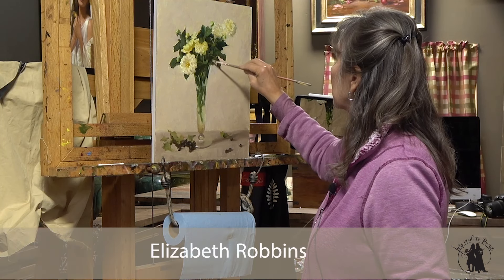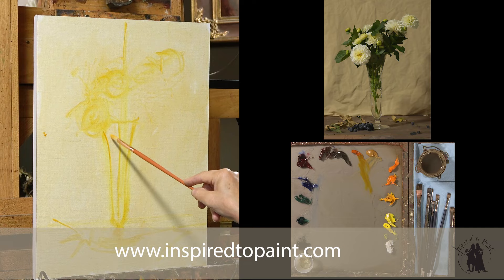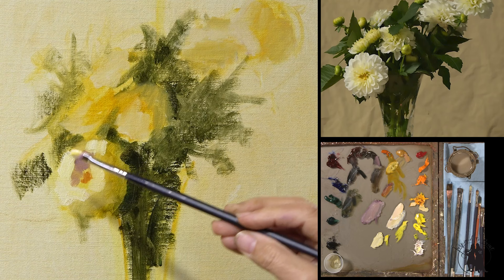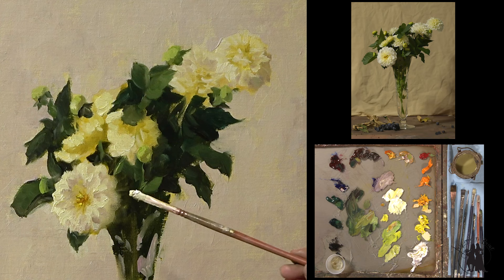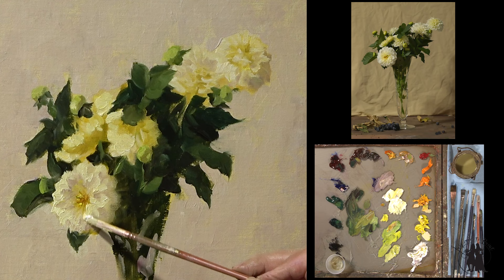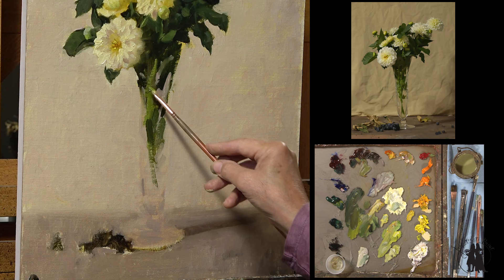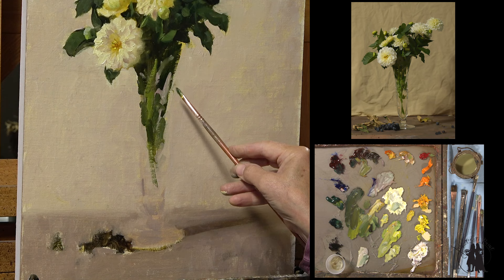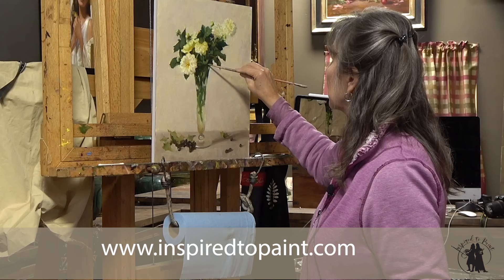Preview: Painting White Dahlias in Crystal Vase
This is a short preview from a full length art instruction video with Elizabeth Robbins on Inspired to Paint.  Learn to paint white dahlias in a crystal vase in oils.  Reference Image is included
 Inspired to Paint is an online art mentorship site with Elizabeth Robbins and Shanna Kunz.  Over 100 tutorials to help you along your journey of becoming a better artist. 4 different membership plans to choose from.  No contract, cancel anytime.  We have  Group critiques, Art History, Business tips for the Artist, Product Reviews, Concept Lessons and so much more.